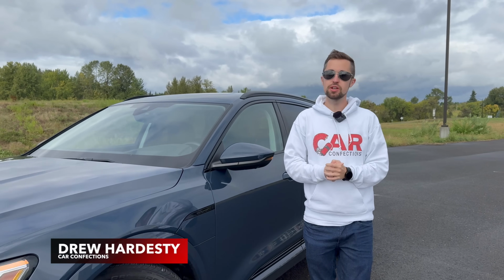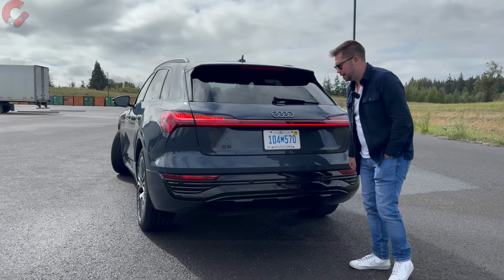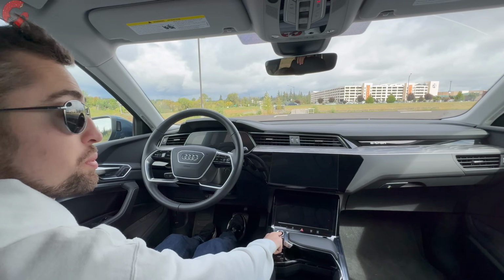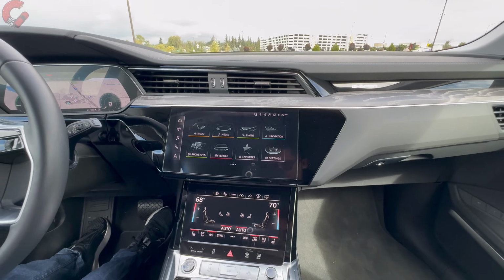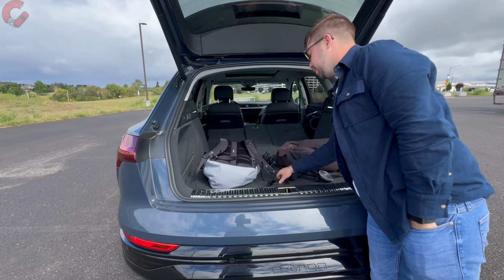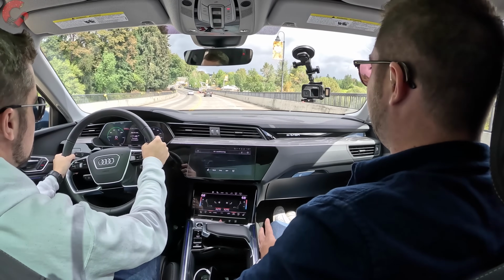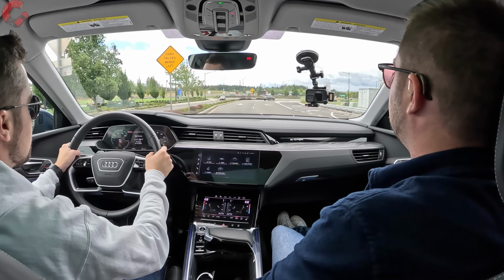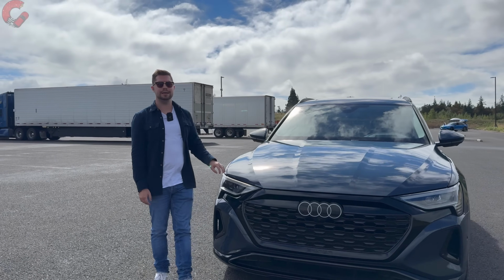2025 Audi Q8 e-tron -- What's NEW & is it Worth the $90,000 Price Tag??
Here's our review of the 2025 Audi Q8 e-tron Prestige!

Looking to buy an Audi Q8 e-tron or any vehicle? to learn about invoice pricing and get the BEST PRICE on vehicles in your local area!

As part of Audi's new naming arrangement, the former Audi e-tron is now being called the Q8 e-tron! So, with a new name and some new elements, is this Q8 e-tron better than ever? Or should you buy the new competition: the Mercedes EQE SUV, BMW iX or Genesis GV70 Electrified?

0:00 Intro
0:36 Detailed Exterior Walkaround
3:20 Interior Design & Technology
7:39 Rear Seats & Cargo
10:16 Test Drive & Impressions
13:24 Sound Level Reading (dB)
14:58 Air Ball & Slam Dunk
16:01 Pricing